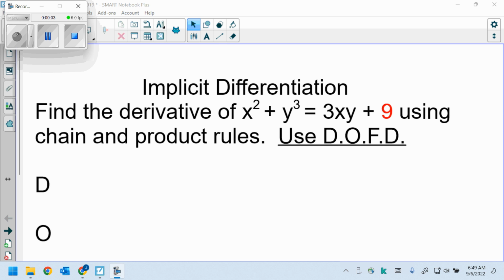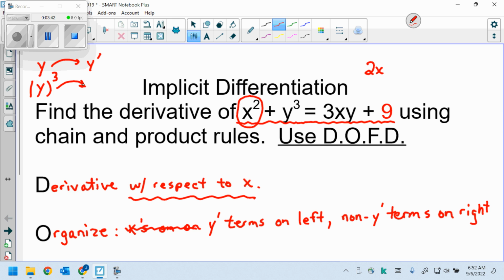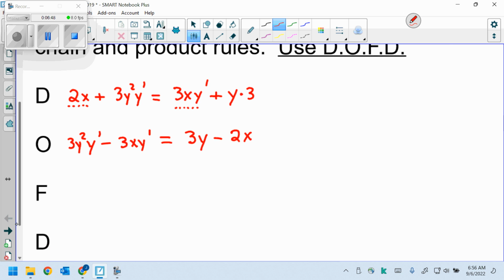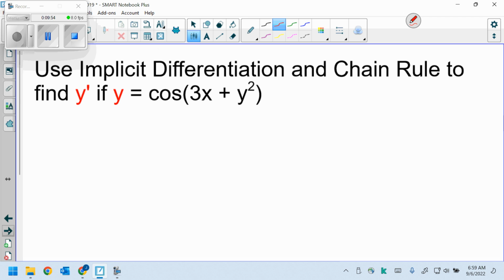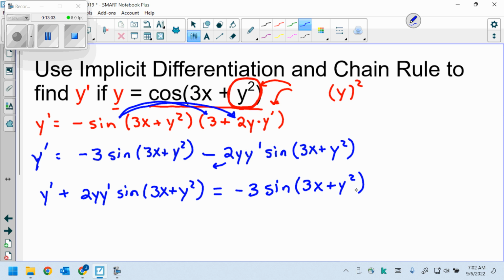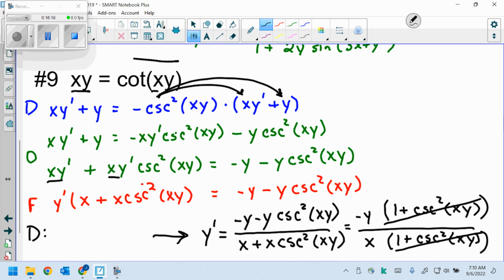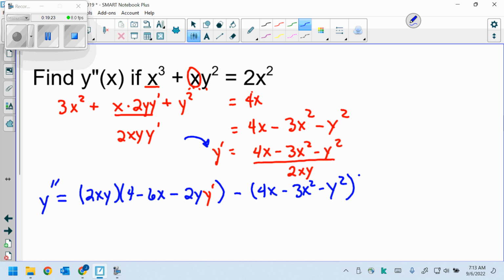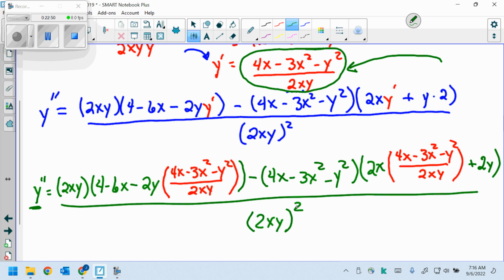2 6 Implicit Differentiation BC